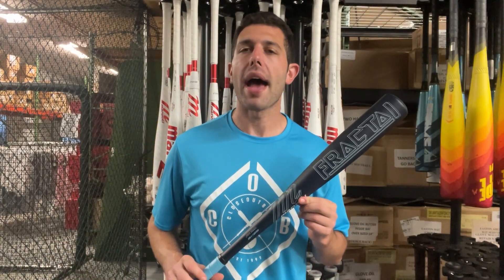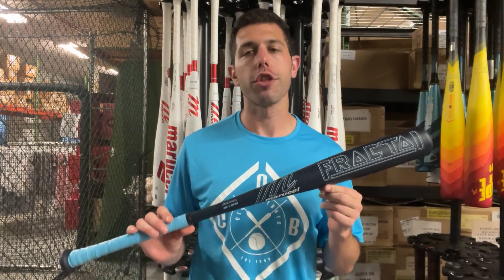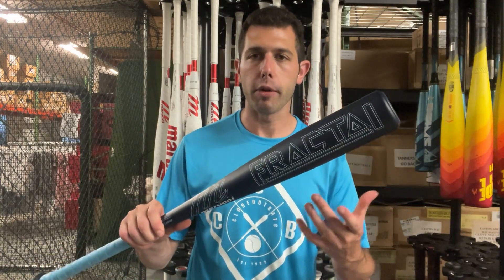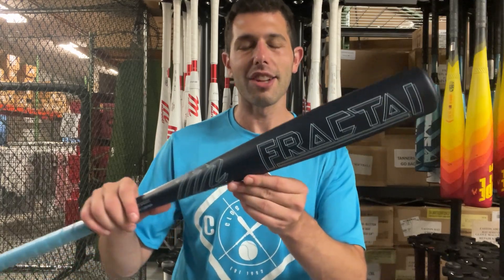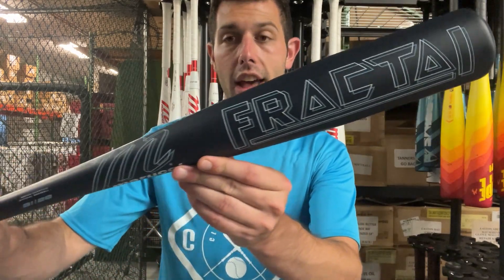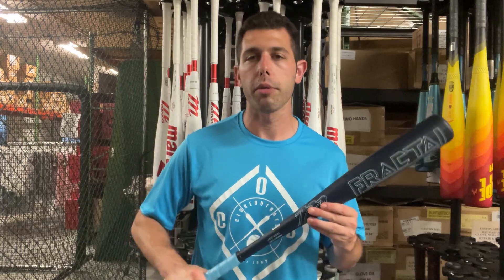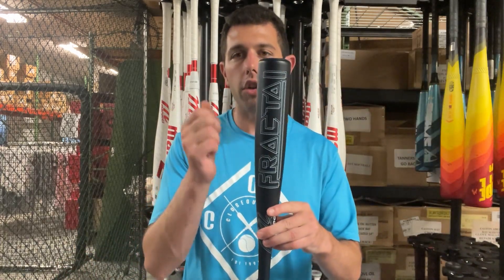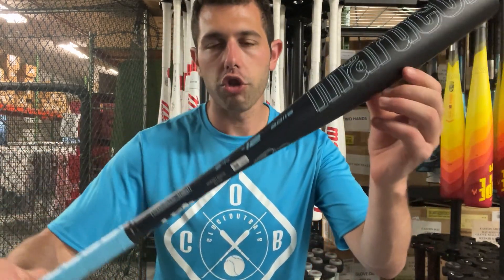2025 Marucci FRACTAL Bat Overview BBCOR / USA